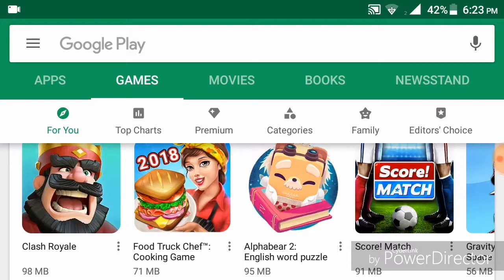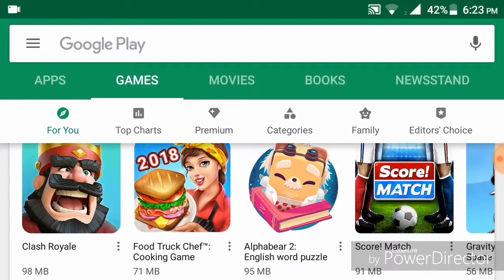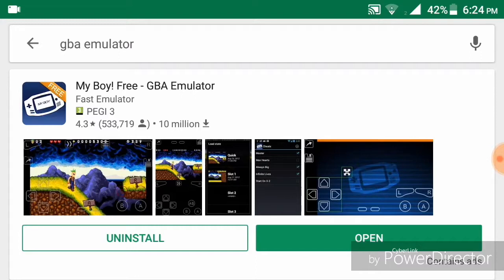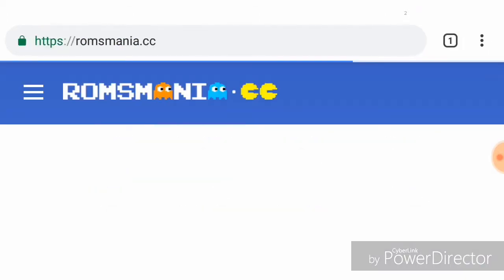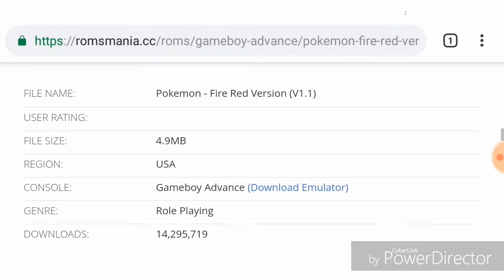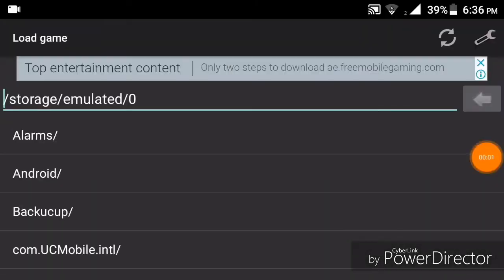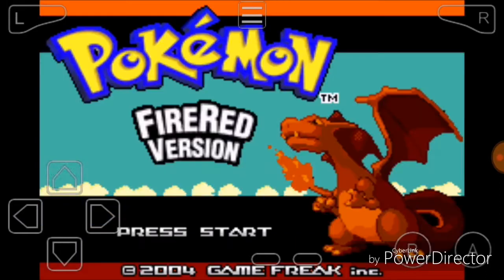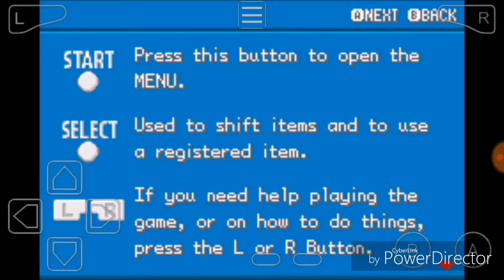How to download any gba Pokemon game in android devices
Hey guys , doing a tutorial on how to download any gba game in android devices

Check out crunchy danger for awsm vids
Check out EC gamers for awsm content
Check out ma playlists if ya bored